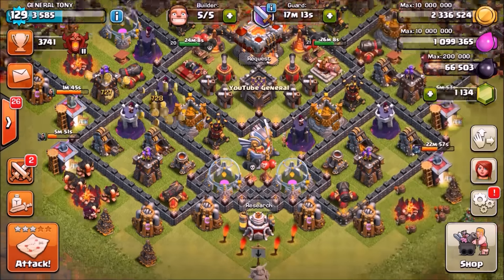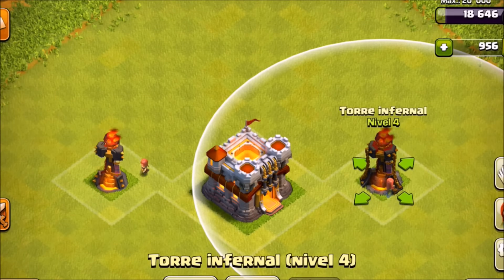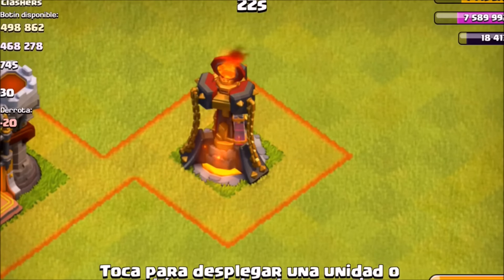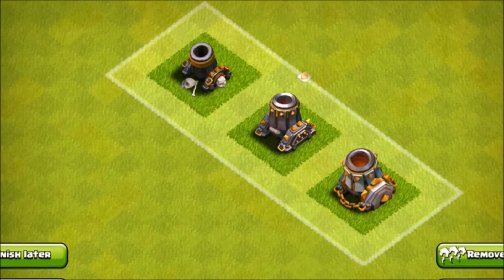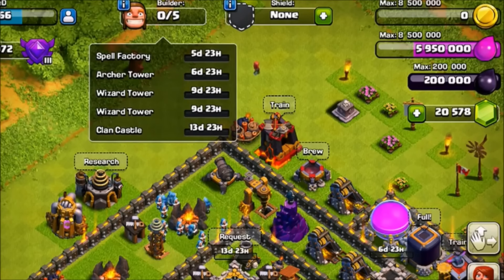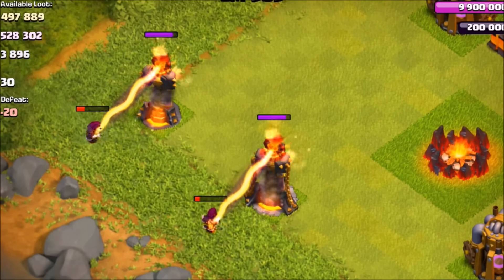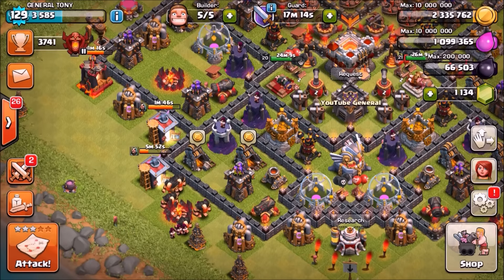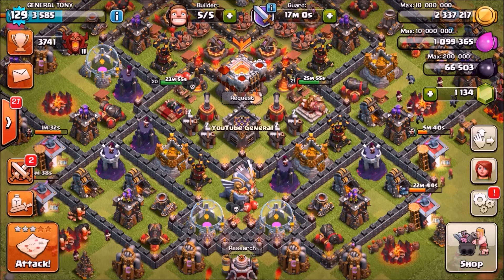NEW UPDATE SNEAK PEAK! New Level Defenses + Aesthetic Changes! | Clash Of Clans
Clash Of Clans | New update sneak peeks have arrived! first one consists of level 4 inferno tower, level 9 mortar, aesthetic changes to hero stands & air defense levels + added info tab on the builders icon!

Category: Games
Updated: 10 June 2014
Version: 6.108.5
Size: 53.3 MB